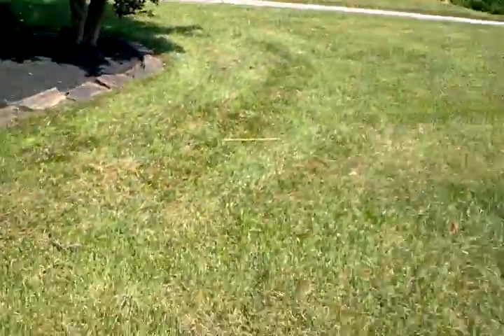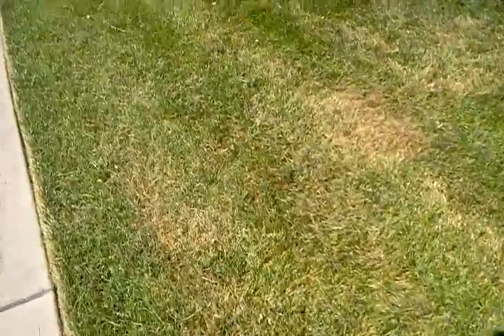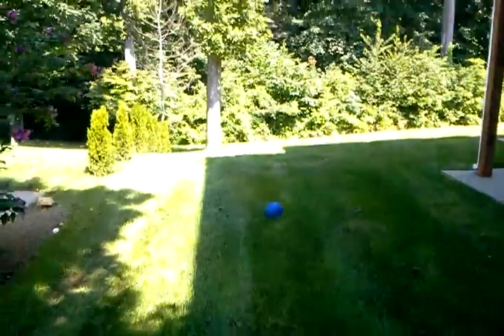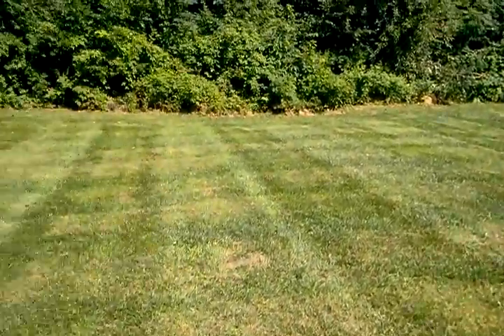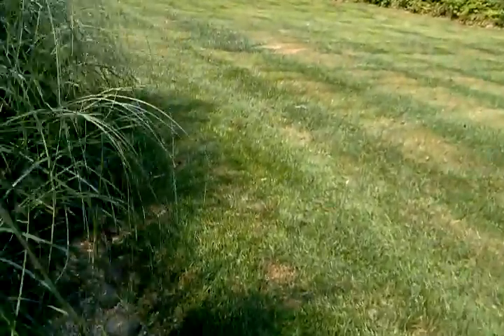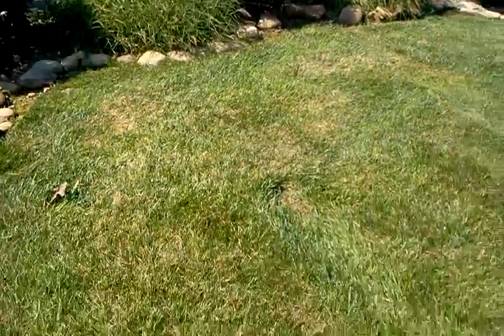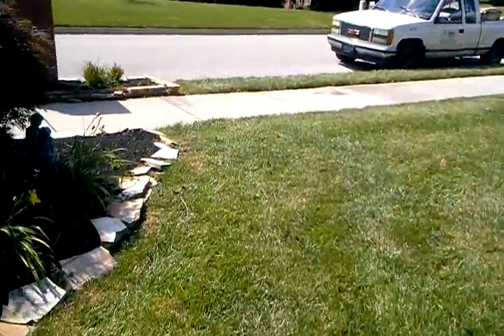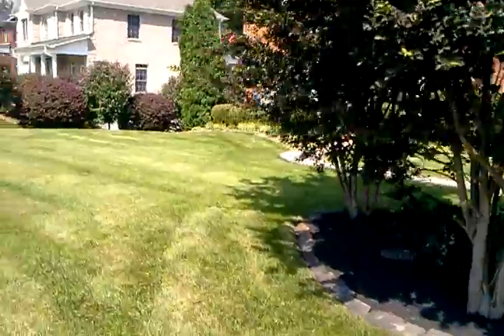M.D.'s Lawn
Just Needs a Good Plan!